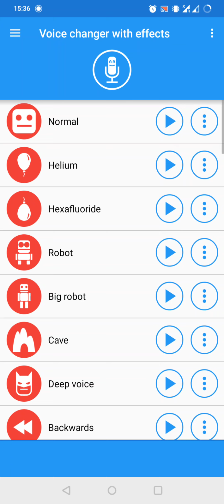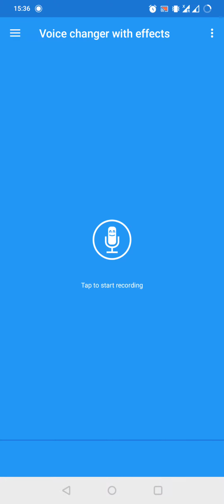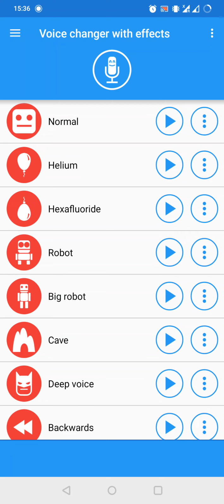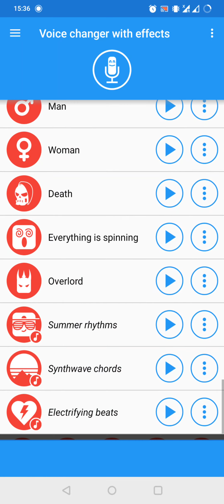How to make voice with everything spinning effect in Voice Changer with Effects?